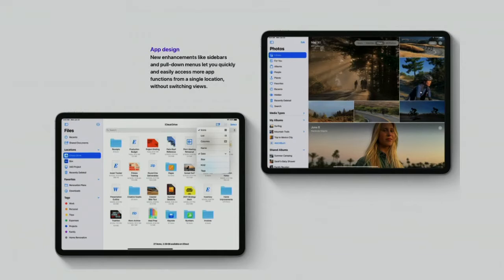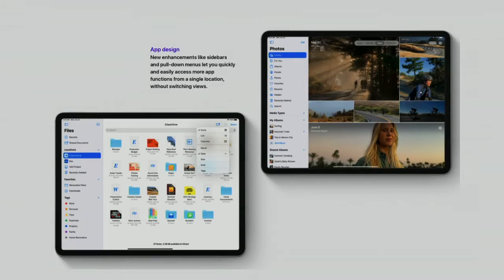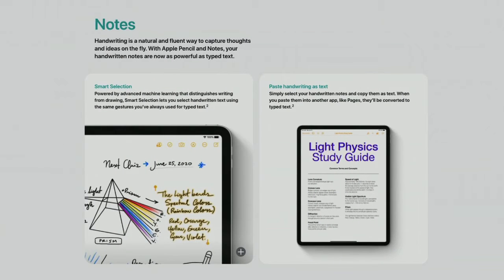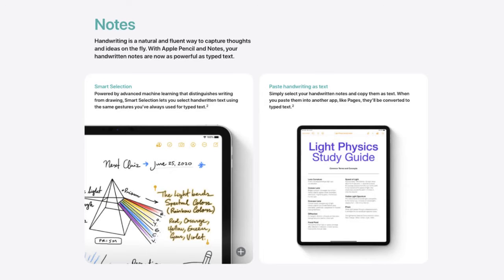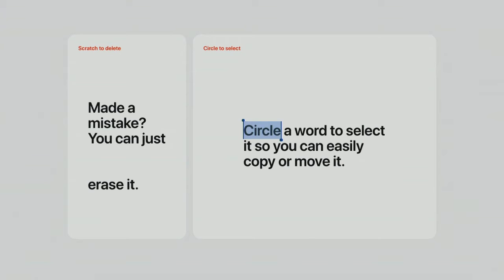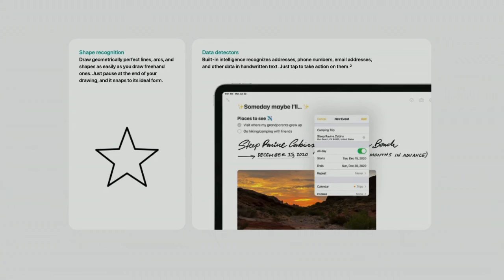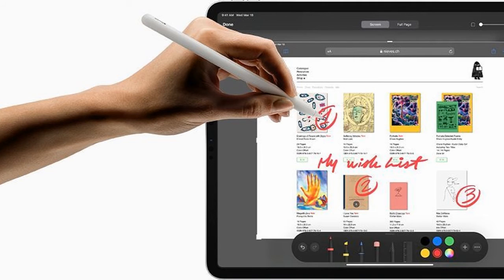Tech Talk - Top 5 Changes in iPad OS